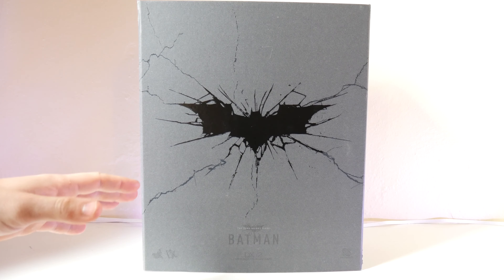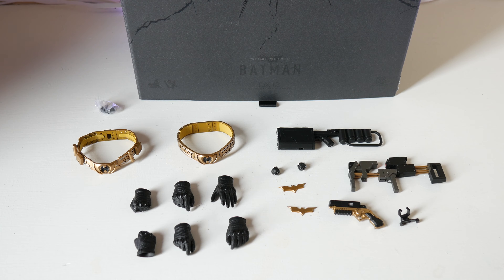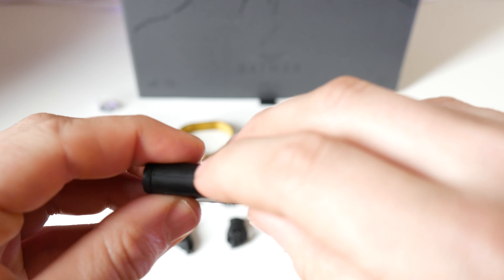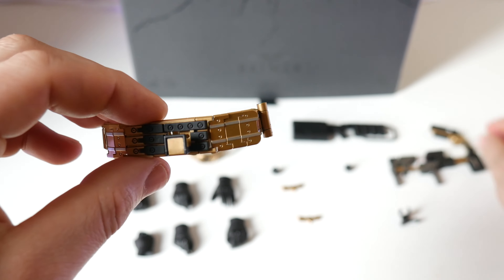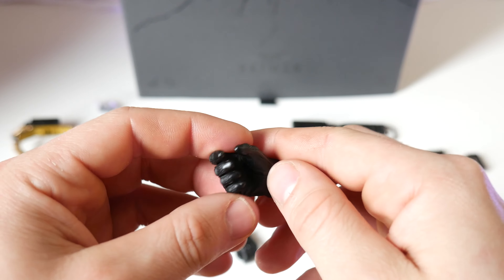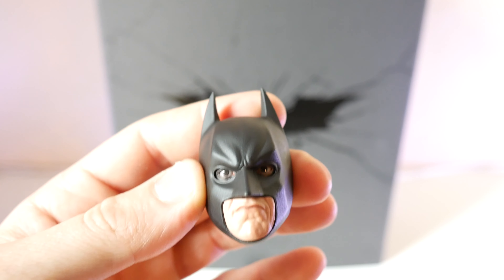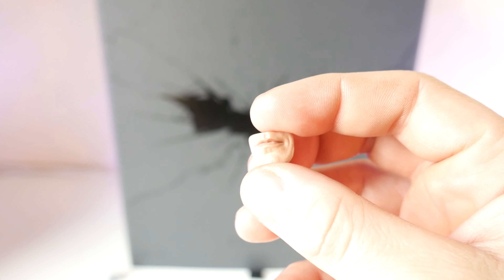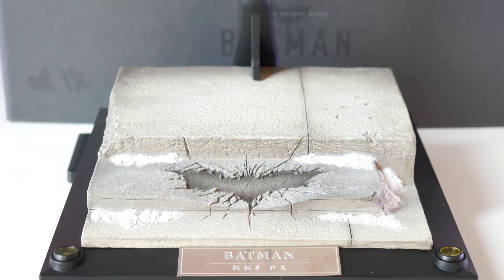Best Hot Toys Review! Batman Dark Knight Rises (DX12)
A little throw back Thursdayfor you guys.